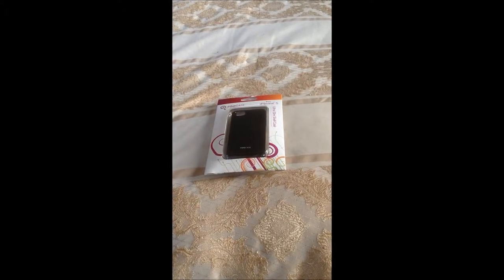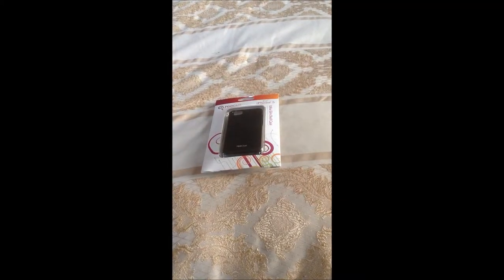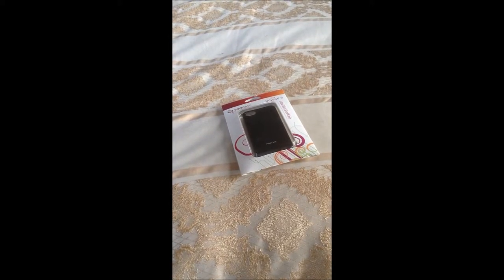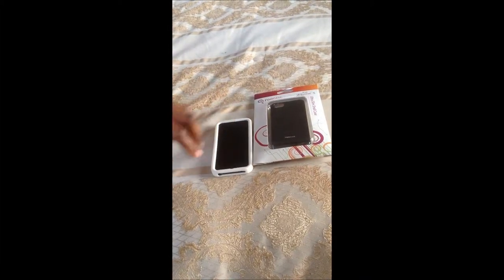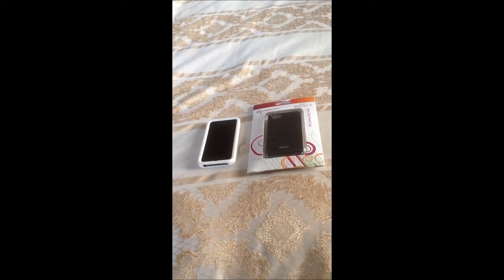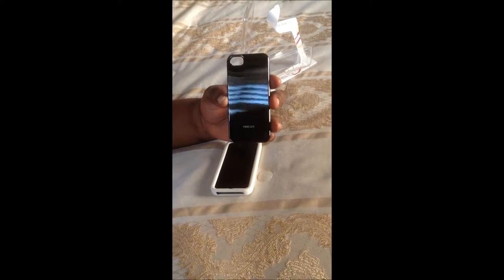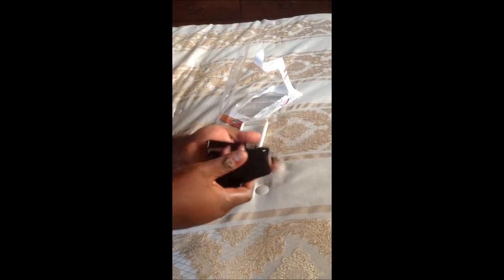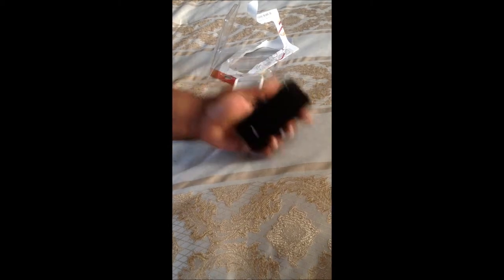Unboxing of RooCase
iphone 5, unboxing,roocase,